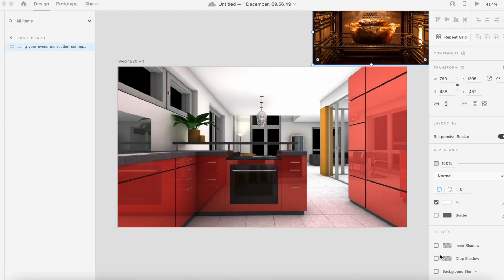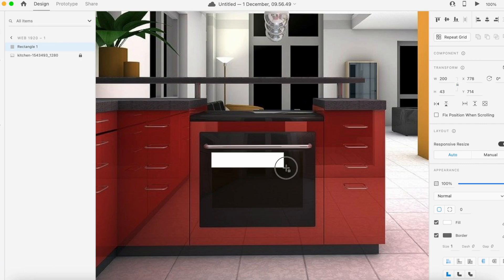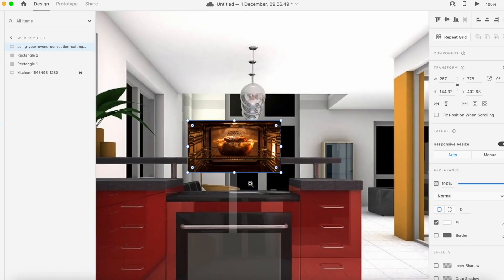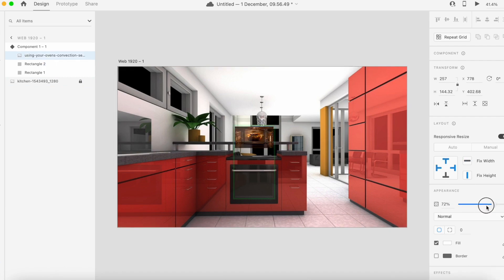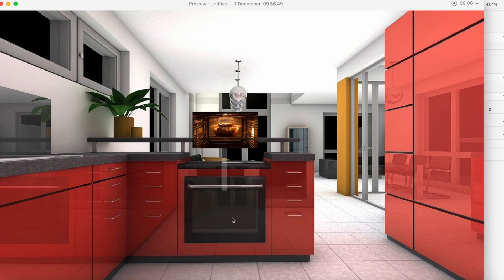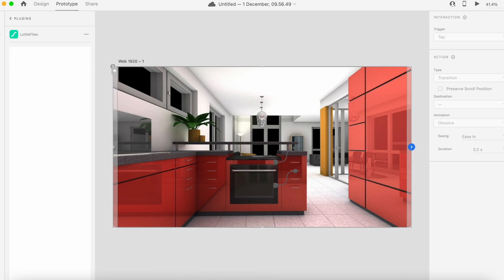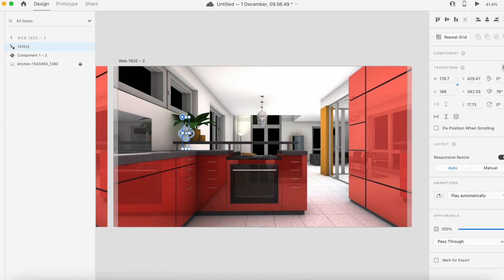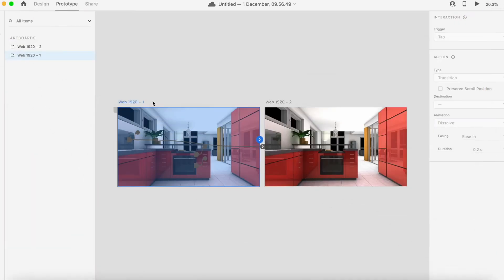ADOBE XD Smart Kitchen Prototype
Creating a Prototype with XD to simulate a Smart Kitchen